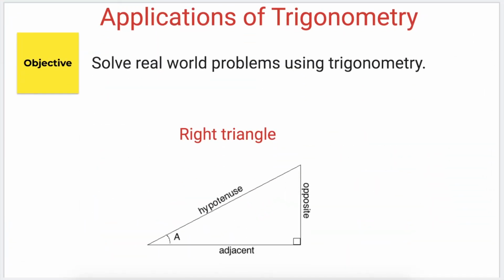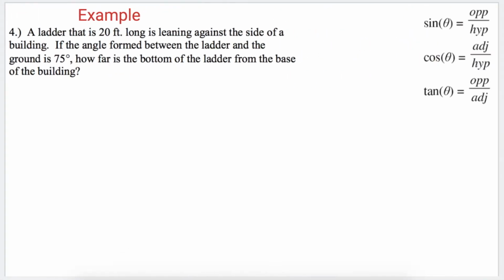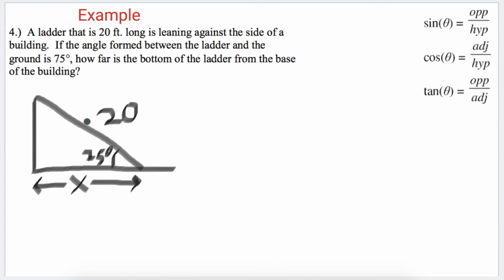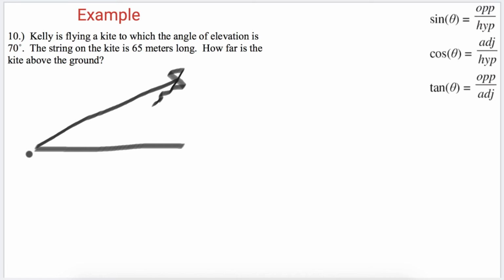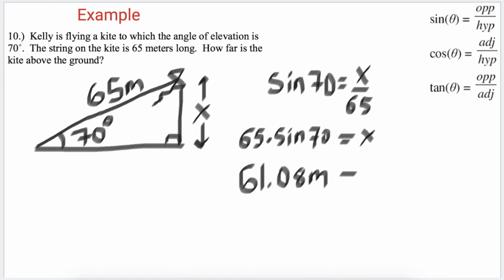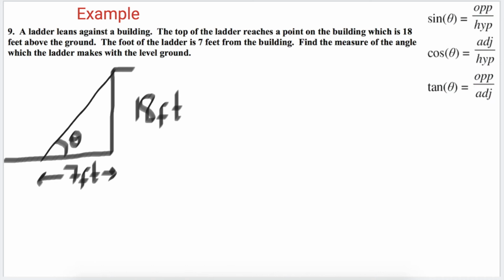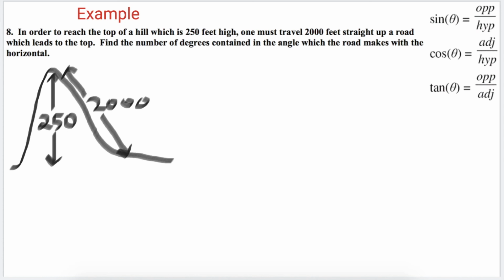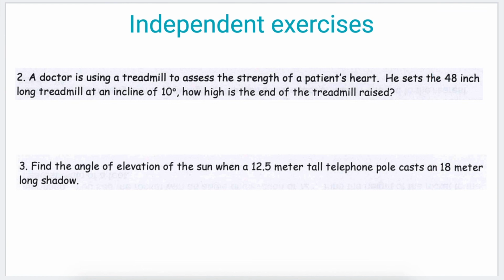How to use trigonometry to solve real world problems | Part 2 KCSE Math review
In this video, I explain how to solve word problems using trigonometry in the KCSE exam. The video begins by defining two key phrases that are commonly used in word problems as taught in the KCSE curriculum. The video gives three tips on how to approach these types of word problems:
1. Draw a diagram.
2. Identify the correct trigonometric function.
3. Solve the equation.
There is a mixture of questions that involve finding the missing side and the missing angle.
This video is the second part of a two part series. If you would like to learn the basics of trigonometry, then click the link to part one of the series.